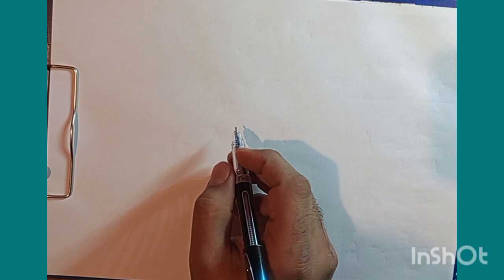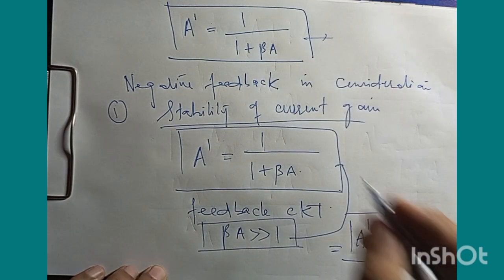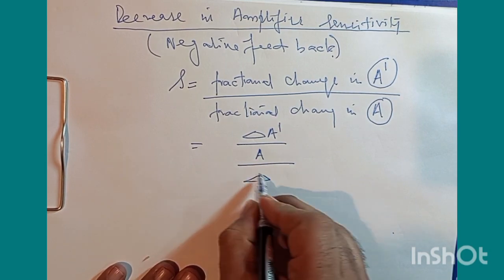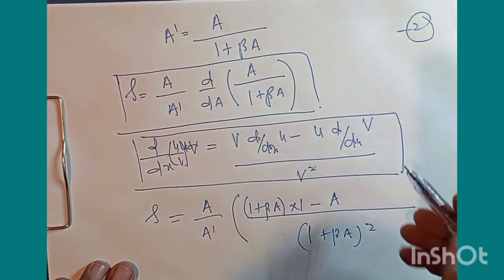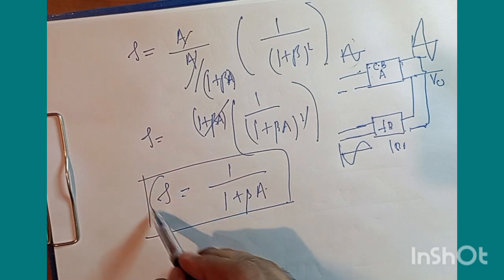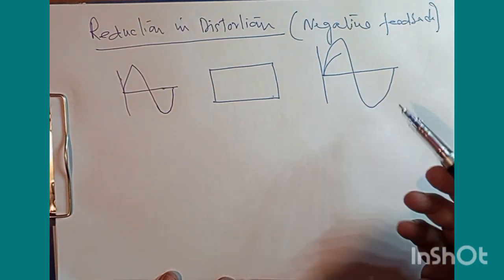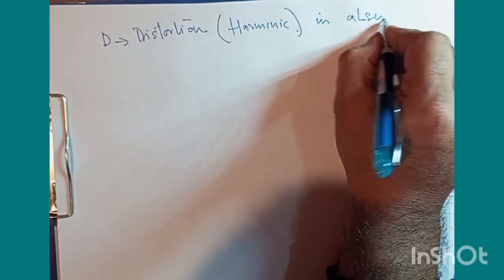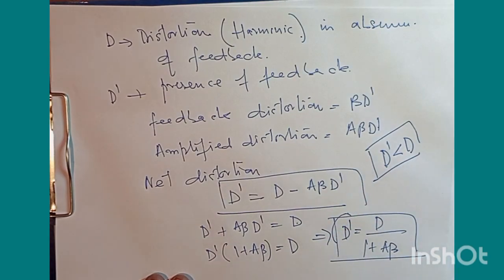Negative feedback Advantages AMPLIFIERS